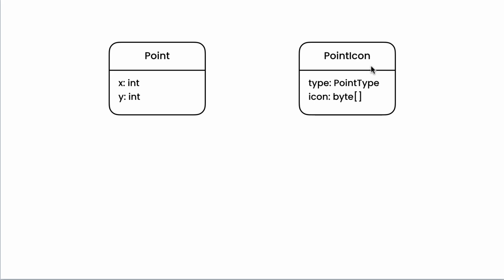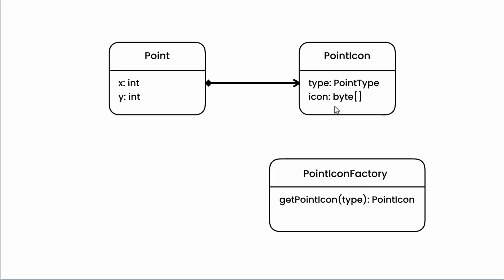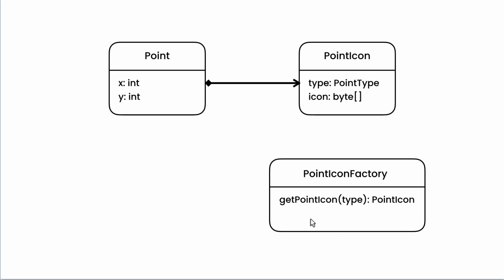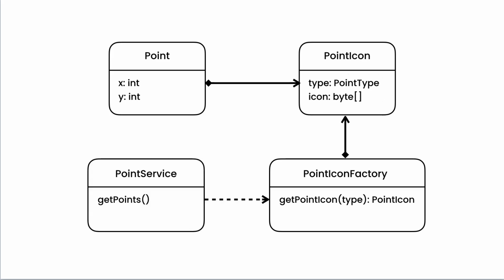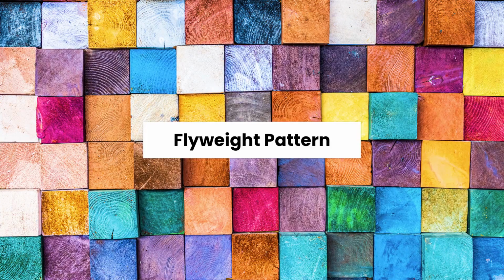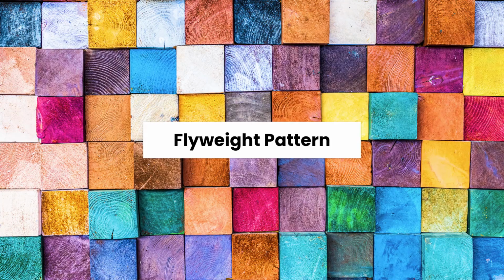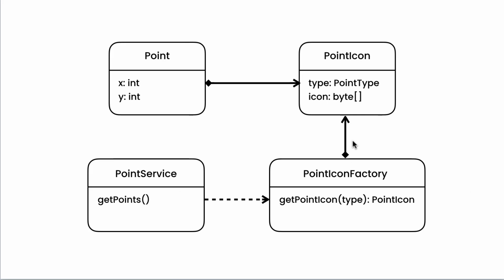70 Flyweight Pattern Solution